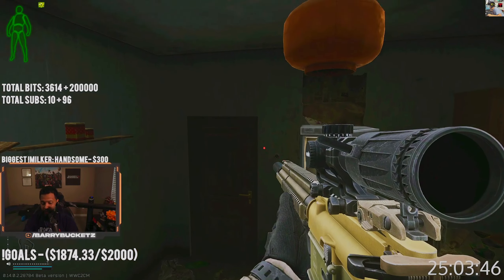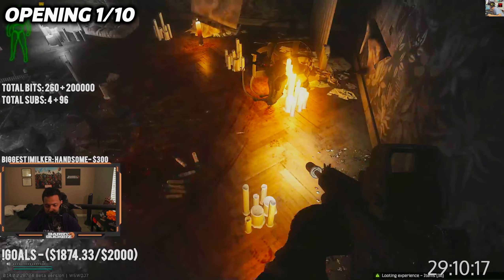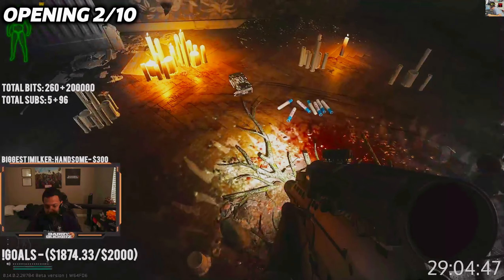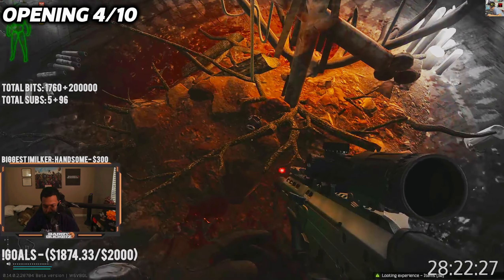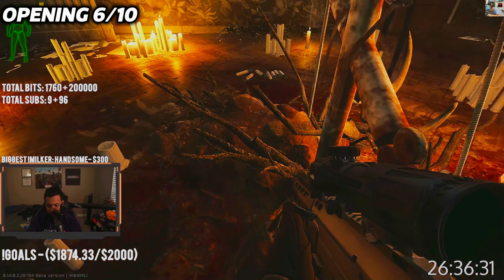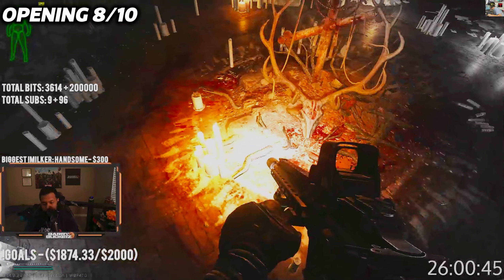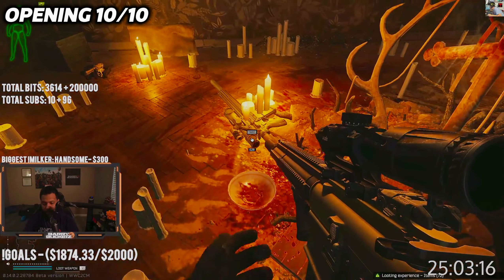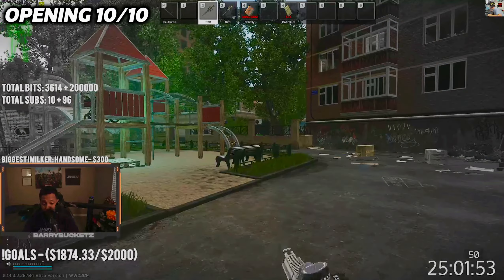Opening Mysterious Marked Room (is it worth buying?)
Opening Mysterious Marked Room Key (is it worth buying?)